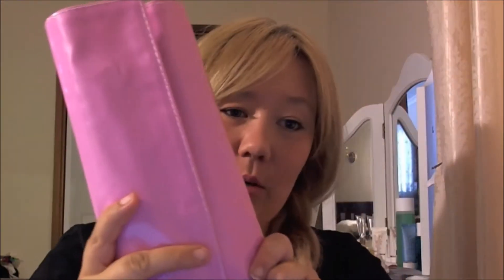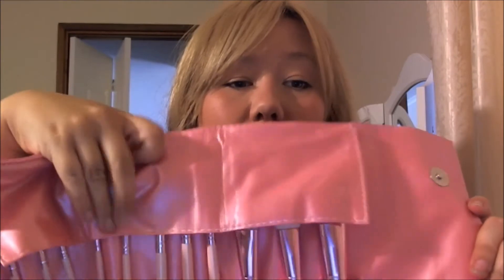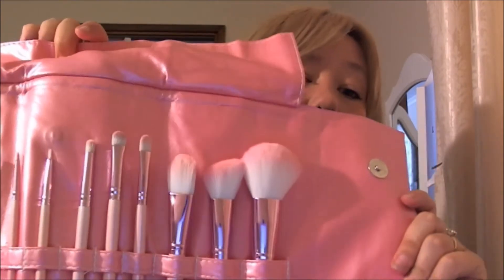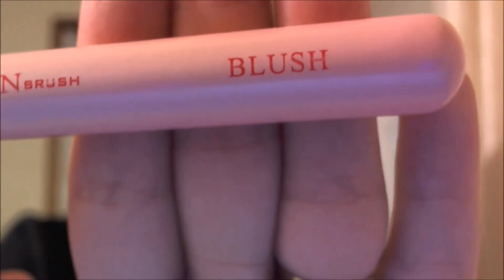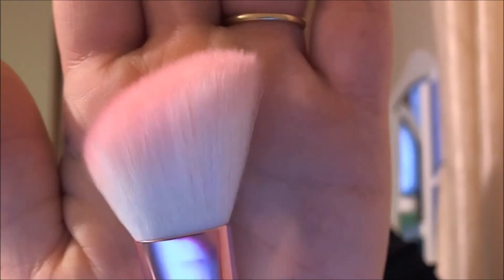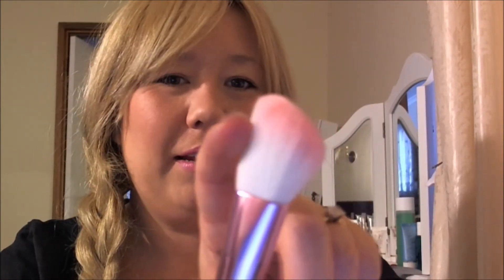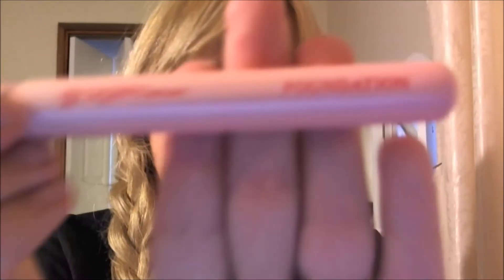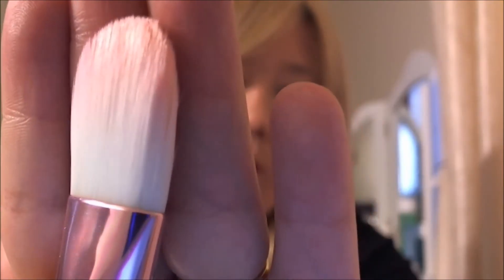REVIEW:Crown Brushes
Follow me in Instagram: TheButterflyDiva

I am not being paid by any of the mentioned companies to make this video.